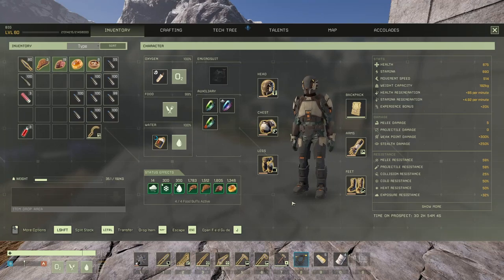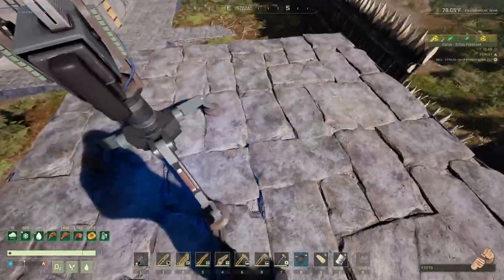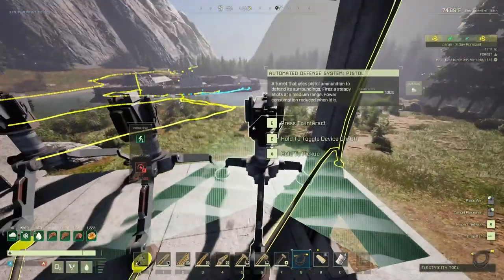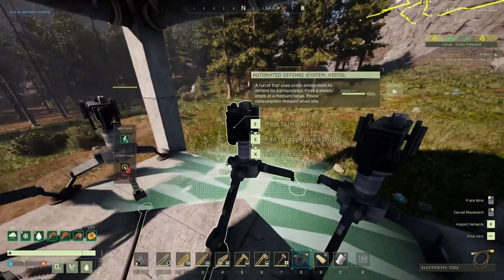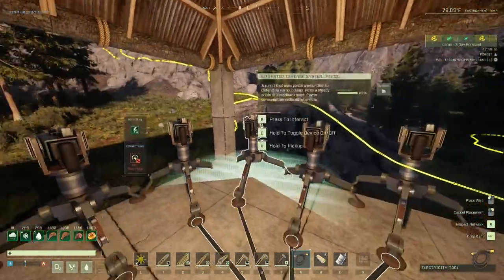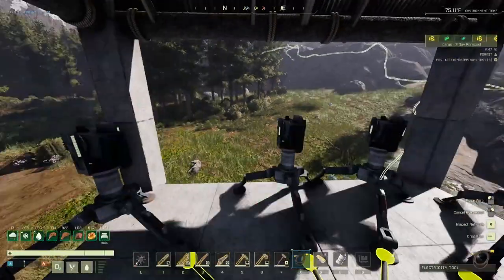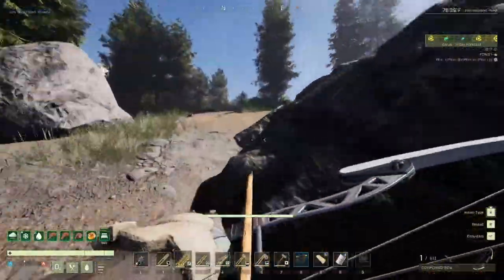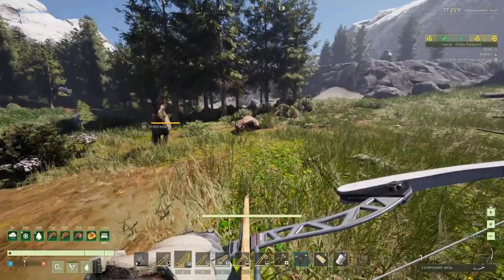Icarus Week 131 Update - Turrets - Good or Bad ???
Hi guys.
We're taking a look at what Update 131 just brought in, the Turrets.
So I made 10 on them and we're going to test them.

The_B.I.G.